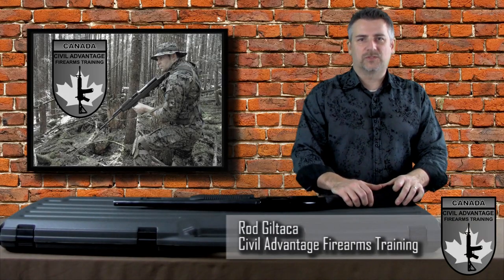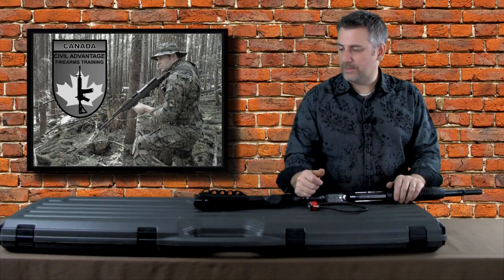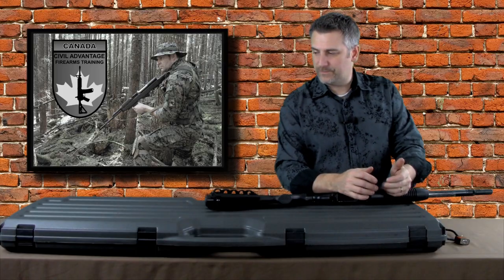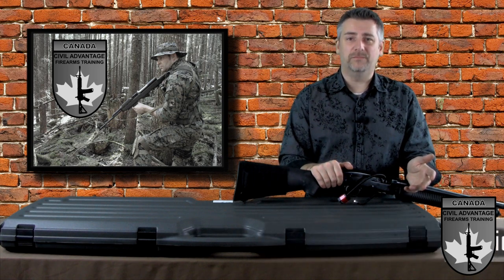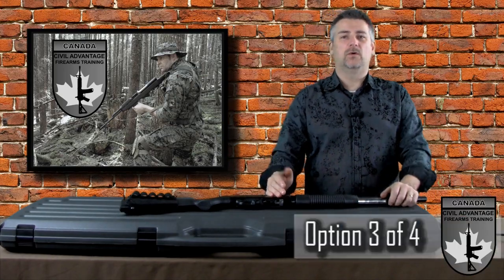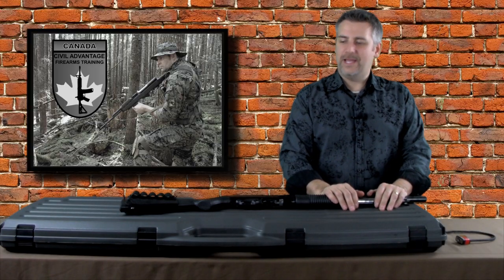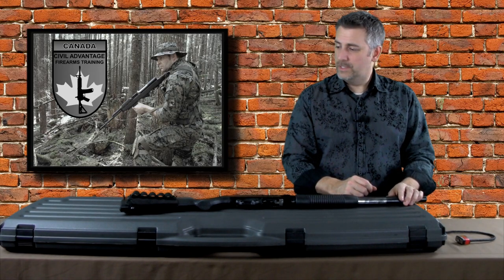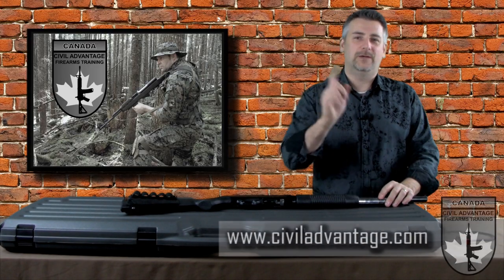Secure Storage of Non Restricted Firearms- Canada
The law. Good review if you have a slippery memory...
 I am not a lawyer, Canadian Firearm Regulations are ALWAYS subject to change and interpretation. I am passing on the information I am given by the Canadian Firearm Program and the RCMP. It is YOUR responsibility to verify the information and keep current on any changes.